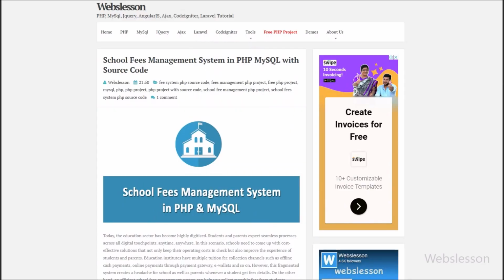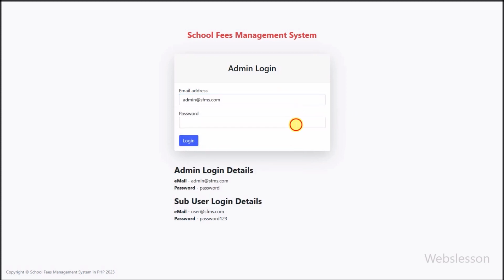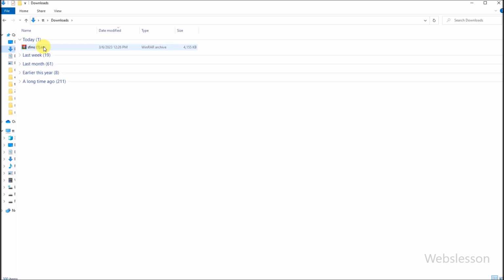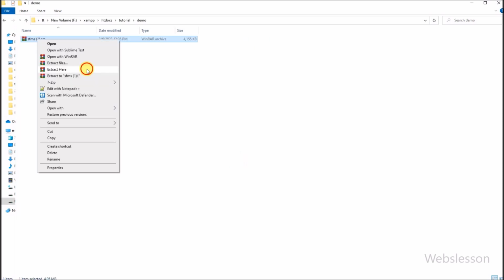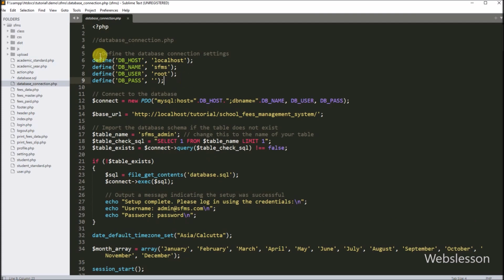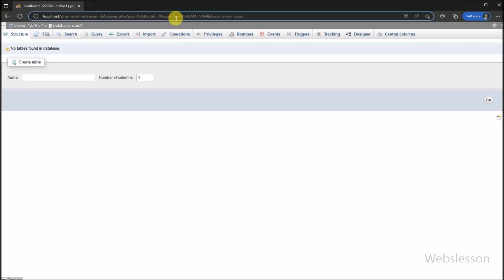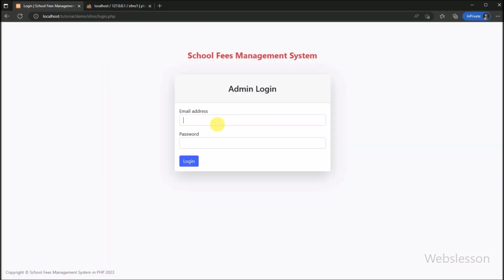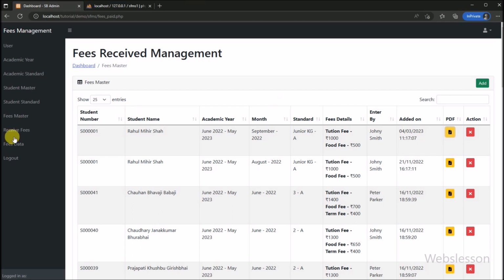School Fees Management System in PHP & MySQL - Download Complete Source Code & Run Application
This is final video tutorial on School Fees Management System using PHP and MySQL and in this video tutorial, we have share complete source code of this Fees Management system because we are unable to publish remaining part of this PHP Fees Management System project. But here we have share complete source code of School Fees Management System and then after we have share how to run PHP School Fees Management System under local computer. Here you can step by step check how to run School Fees Management System in localhost and here you have to only create database in PHPMyAdmin and tables will be created with sample data when you have first time run this School Fees Management System.